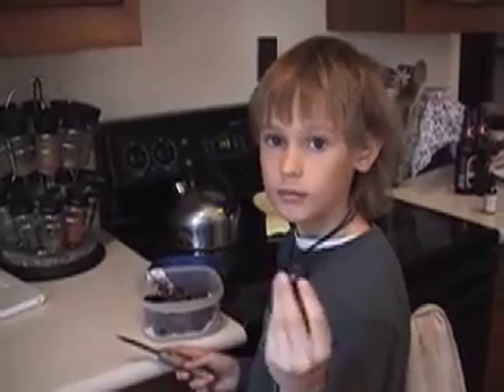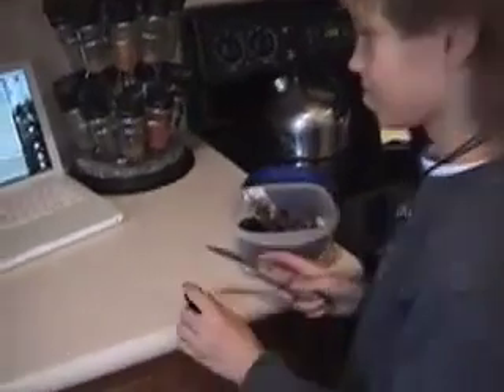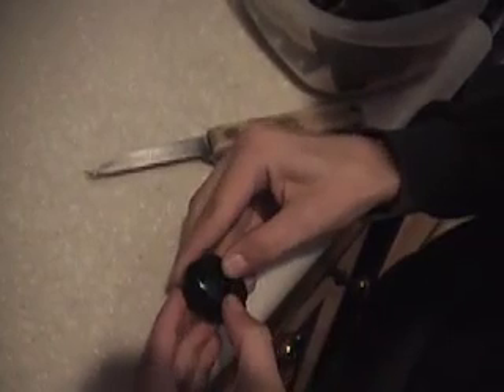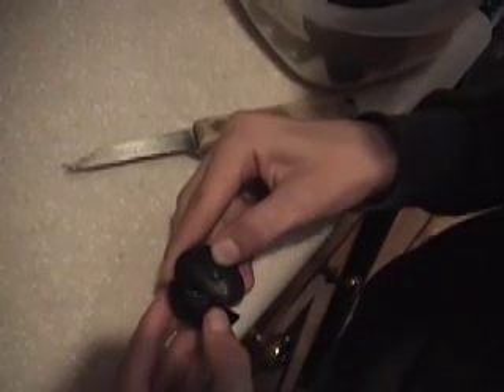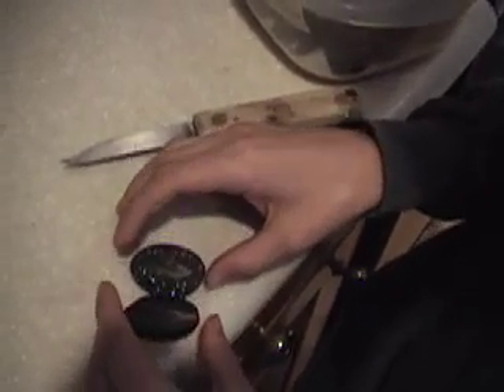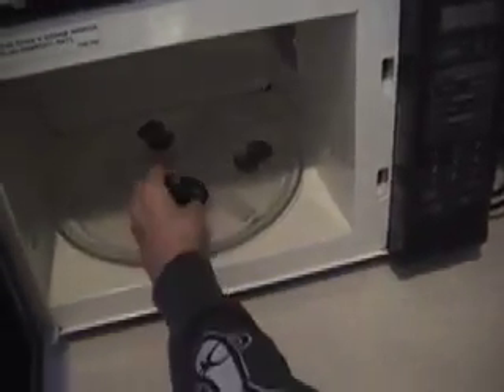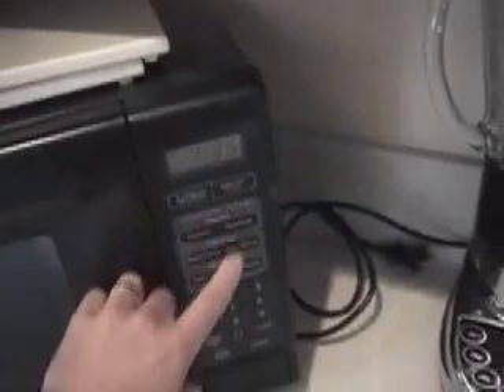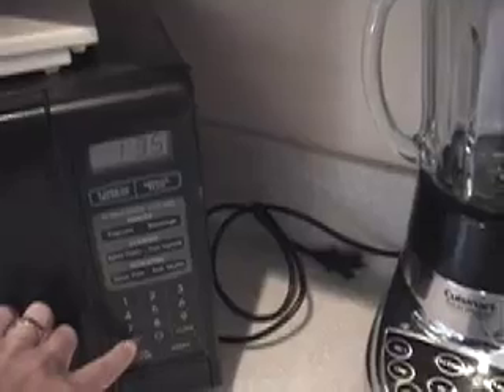Great Grapes of Fire!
A little grape, a little microwaves, a little plasma!  See more fun science stuff at Bitesizephysics.com